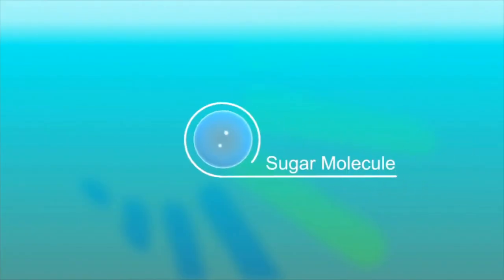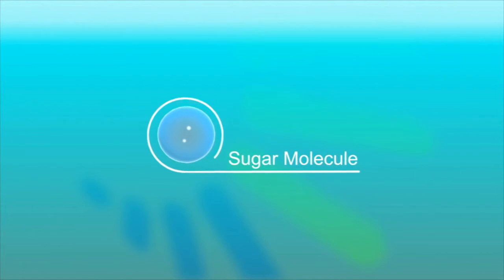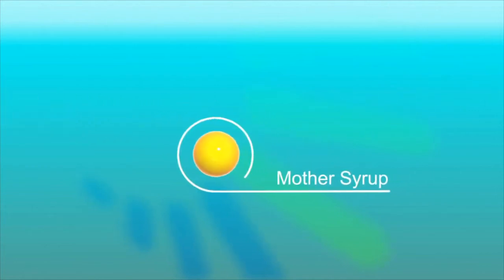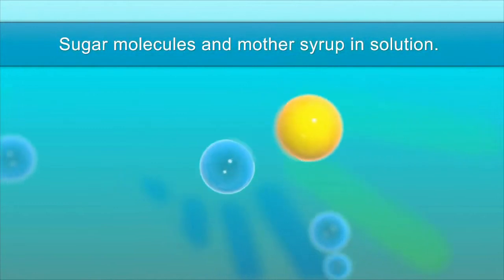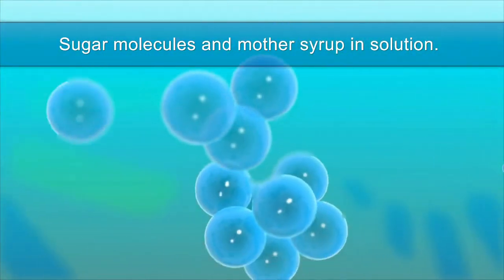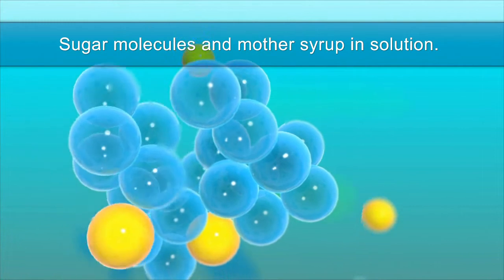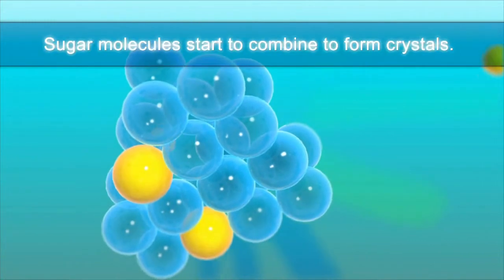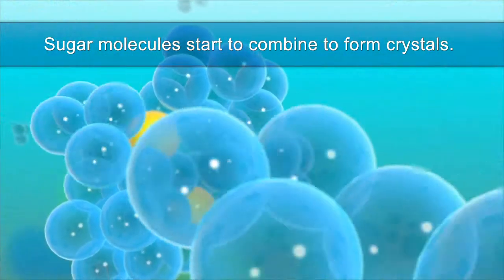Sugar crystallisation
Beskrivning